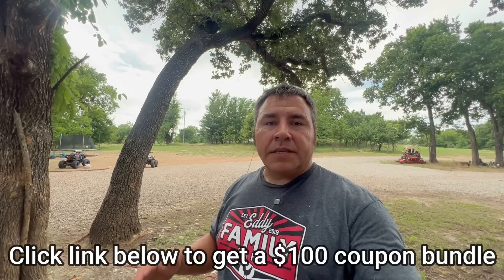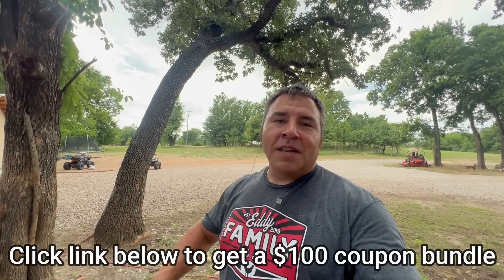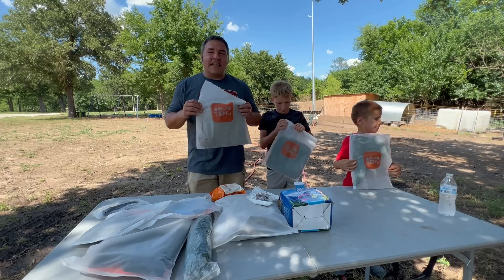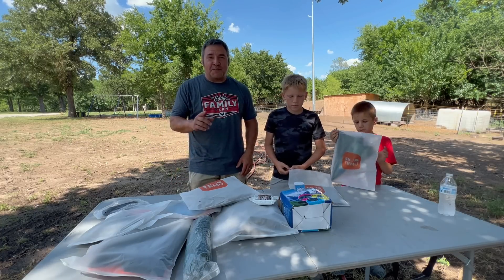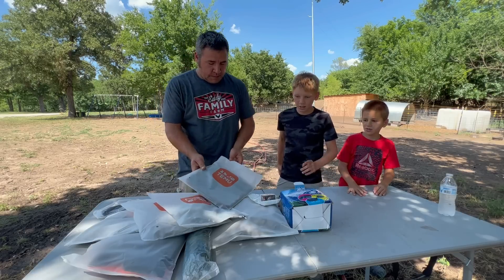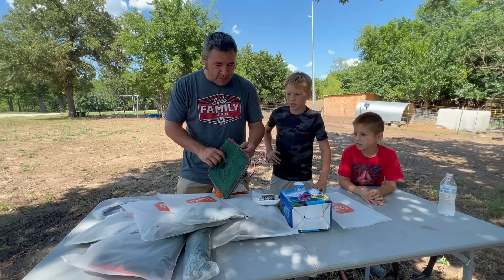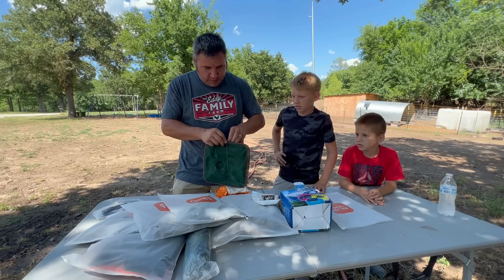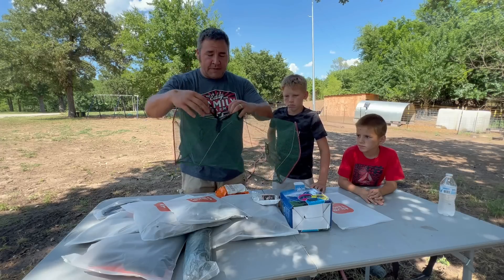Introducing The Livestock Guardian Puppies To All The Animals.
to get a $100 coupon bundle and shop all my items!
🌴Or search my code deal7723 on Temu app to get a $100 coupon bundle
😎Products mentioned in the video:
2. 55cm Foldable Headwear Umbrella $2.99💰 n
3. 8 Strands Braided Fishing Line 109yds $3.99💰
4. Zipper Pockets Mesh Lining Cargo Vest $19.49💰
5. Fishing Backpack With Rod Holder $18.69💰
6. 7 LED Headlamp $4.99💰
7. Telescopic Colorful Fishing Net $1.99💰
9. Portable Pot Pan And Kettle $27.99💰
10. Fishing Pliers With Scissors Lure Cutter $4.49💰
11. Nylon Collapsible Fishing Net $5.59💰
13. Outdoor Bucket Hat $4.79💰
Temu offers:

if you have not tried the Wag Bar  you definitely need to try it.

Watch all of the ads, comment and like the video!